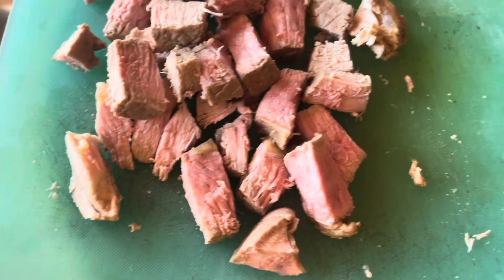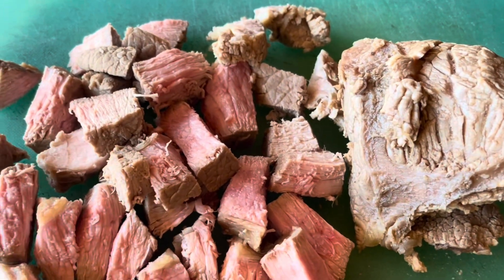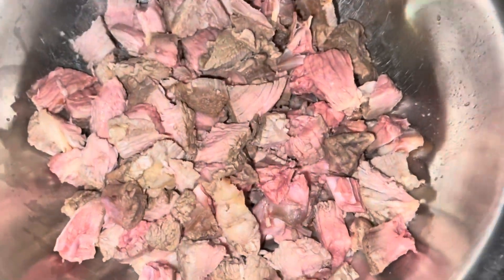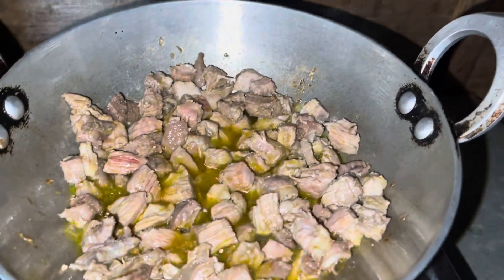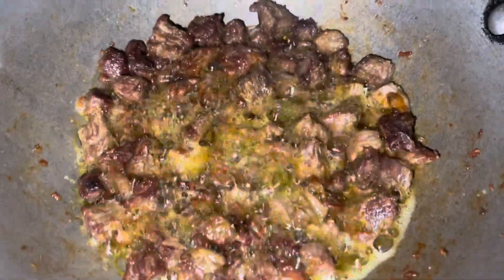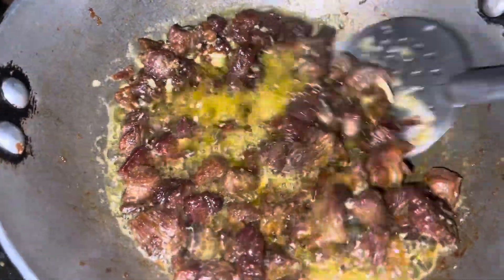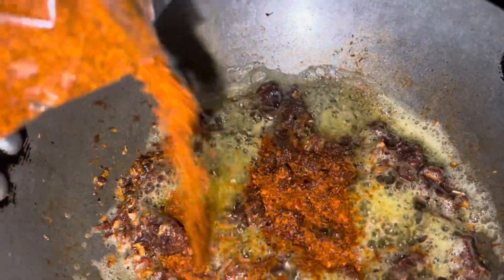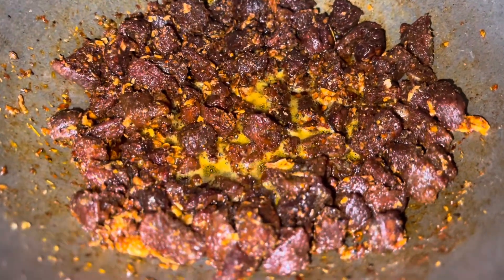Spicy Meat Chilli Recipe//Sha Solo//